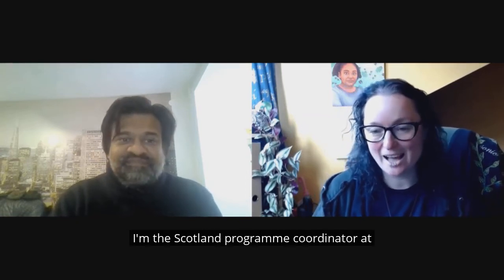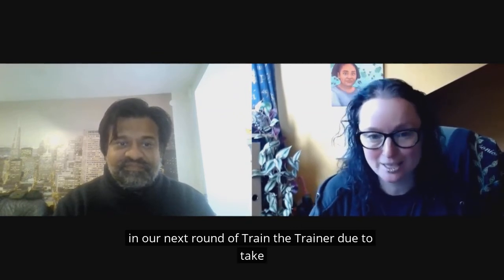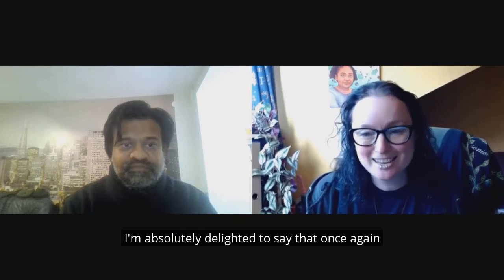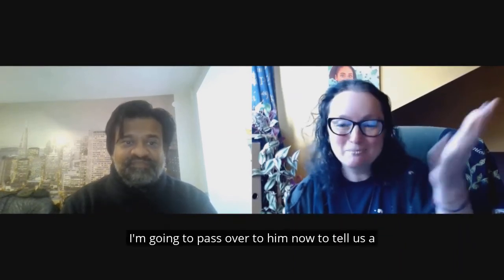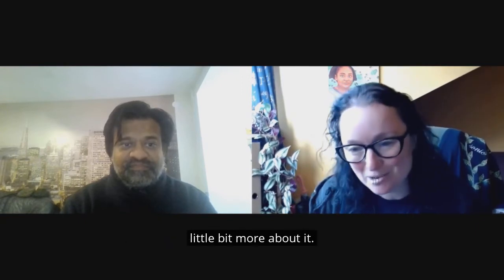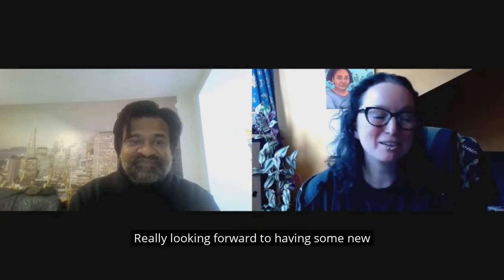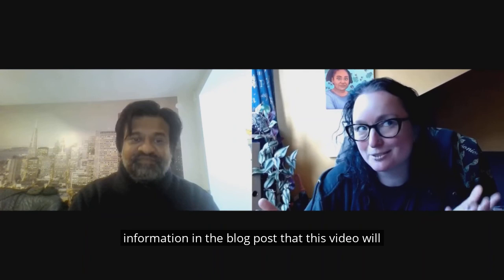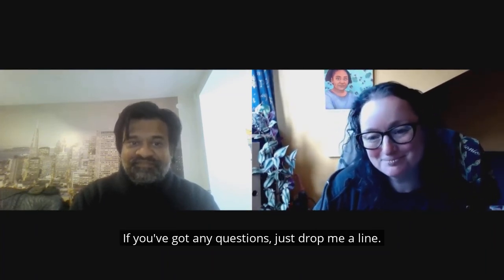Train the Trainer 2022 - call for participants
Wikimedia UK are now inviting expressions of interest in our next round of Train the Trainer, due to take place in early 2022. Scotland Programme Coordinator, Dr Sara Thomas, and Trainer, Bhav Patel, outline what the course will entail.